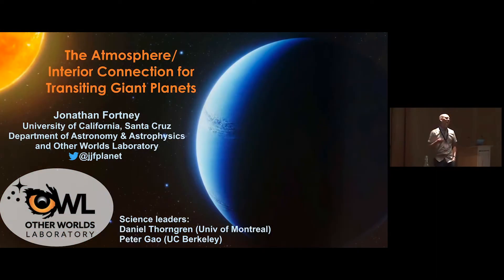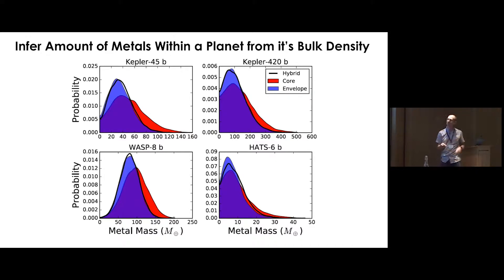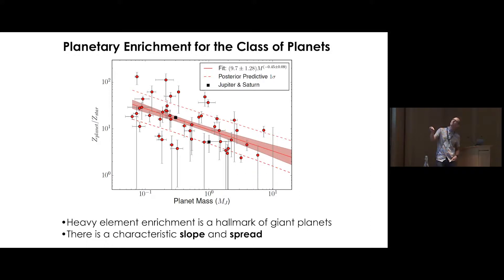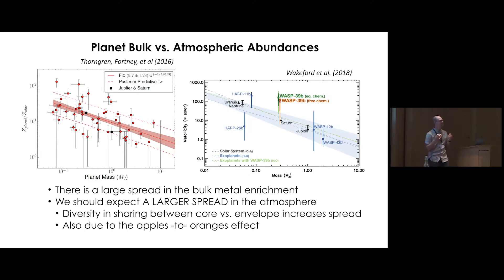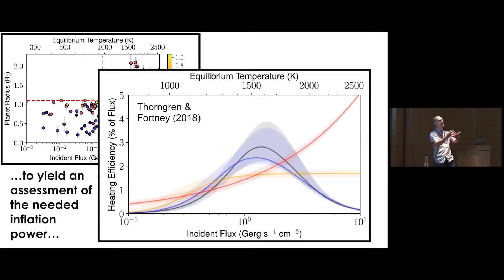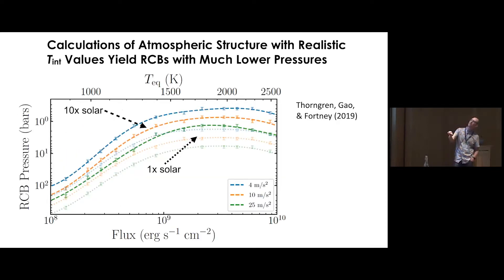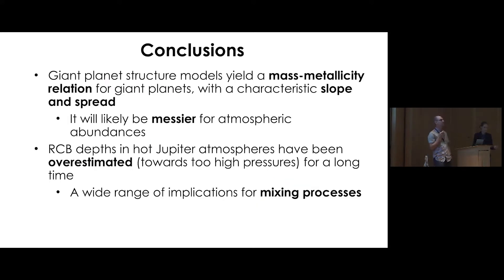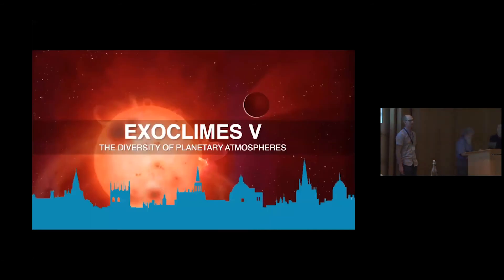ExoClimes V - Day 3: Jonathan Fortney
The Atmosphere/Interior Connection for Transiting Giant Planets
Presented by Jonathan Fortney